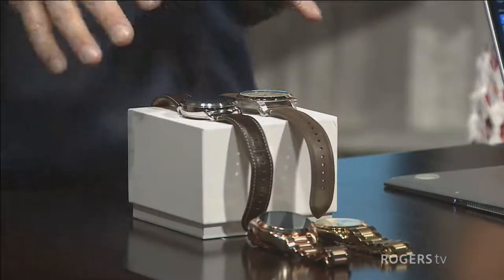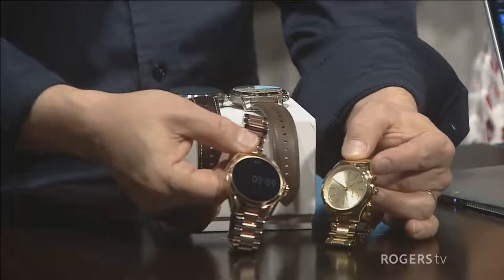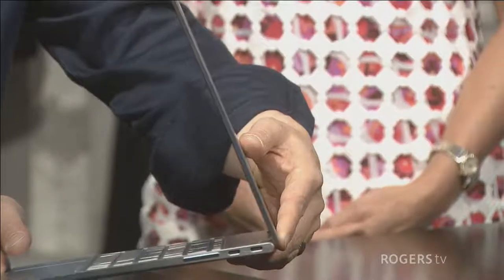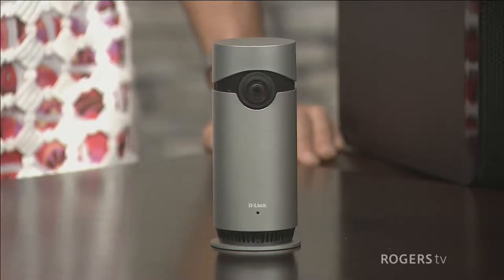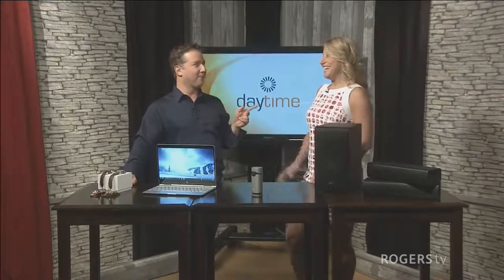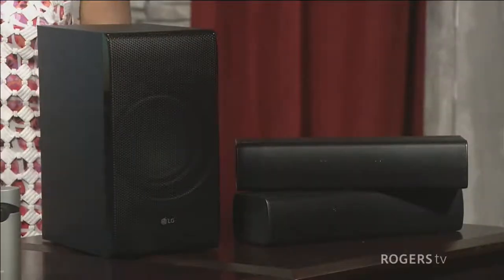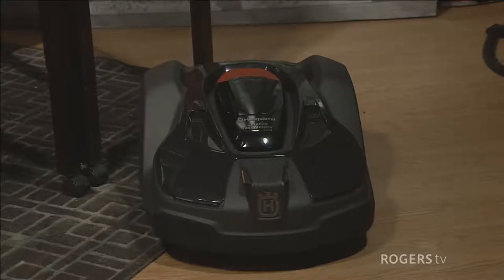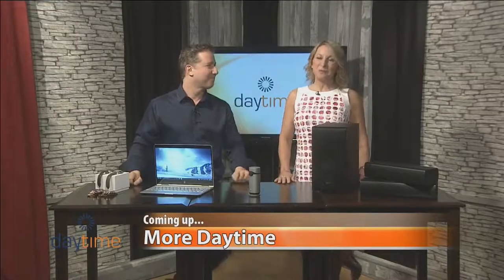Smart Watches, Tablets and Robotic Lawnmowers with Tech Expert Marc Saltzman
April 25th, 2017. Daytime delivers a daily lifestyle show that shines the spotlight on everything Durham Region has to offer.